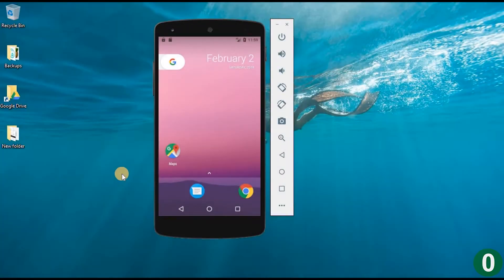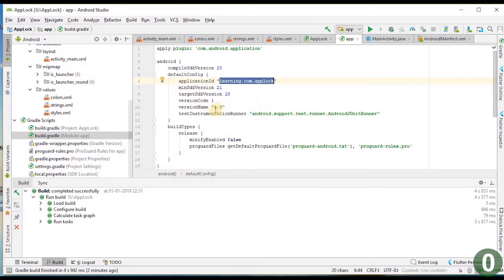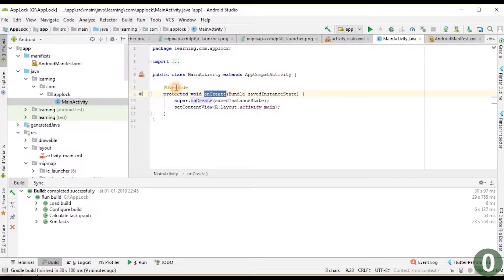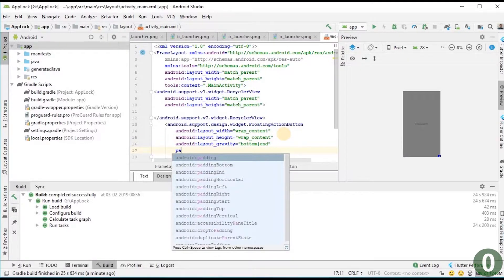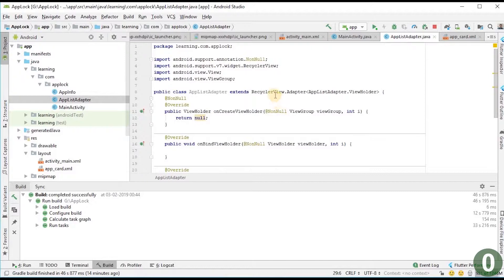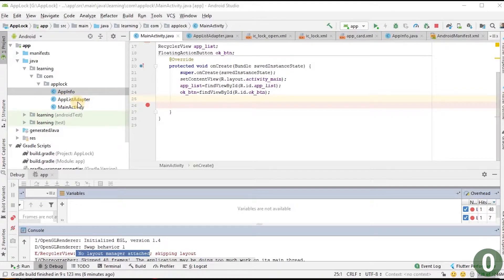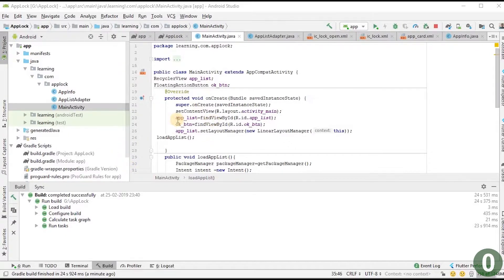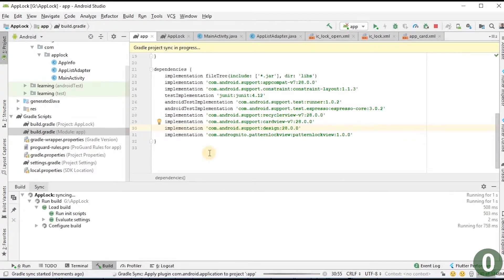Build Your Own Pro App Lock | NullClass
We are going to learn to build professional android app lock application from scratch and it has been build with new and advance concepts.

Major Concepts and Technology:

Litepal Database
Package Manager
Recycler View
Background Services
Excellent UI/UX

Who this course is for:

Whoever want to learn to build a professional android app